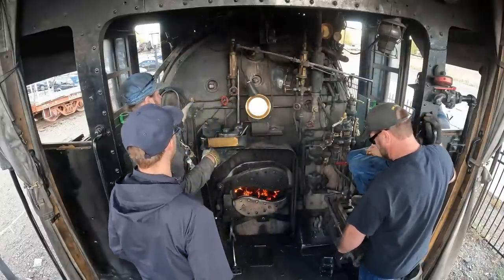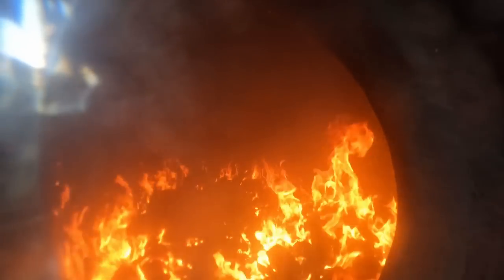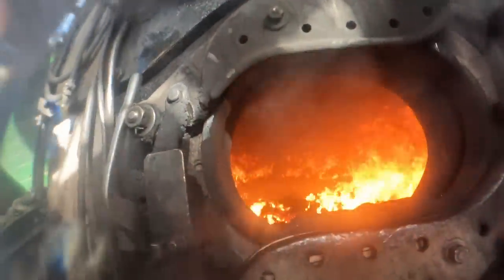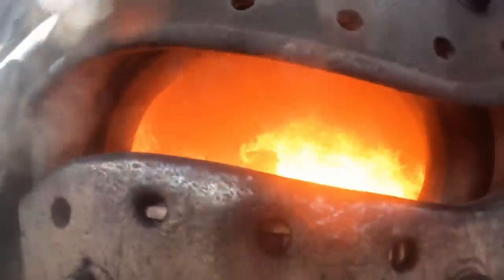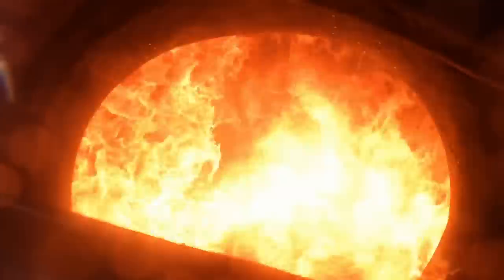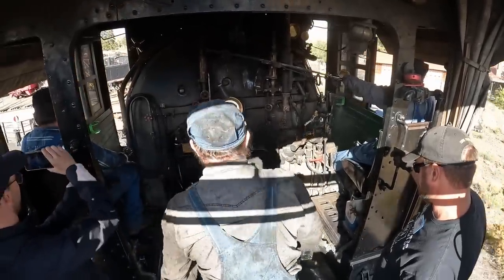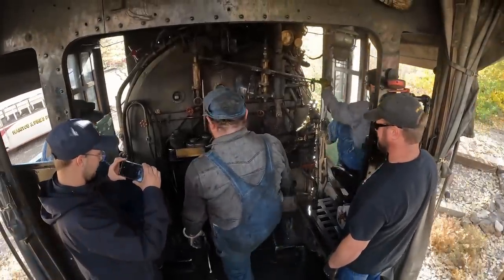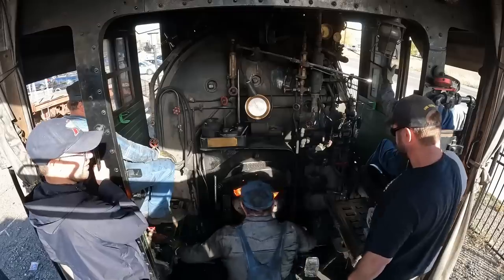Firing 101 | How does a COAL FIRE change as the STEAM TRAIN works?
Welcome back to Railroad 101 - this time we take a look at firing, and how a coal burner's fire changes as we roll around the railroad.